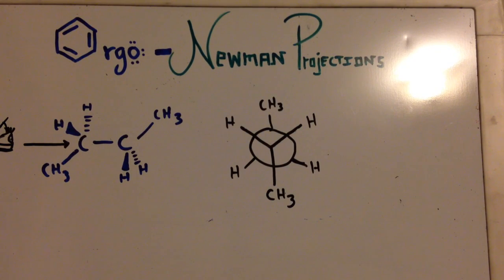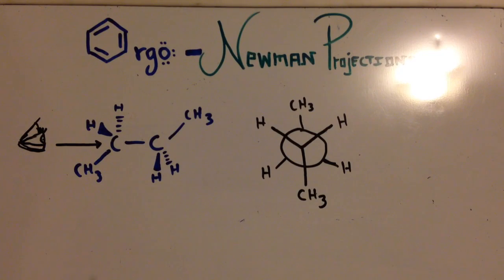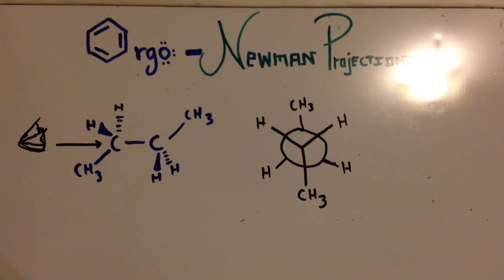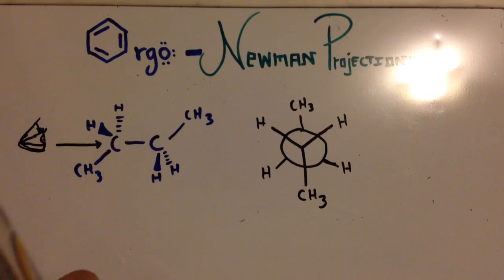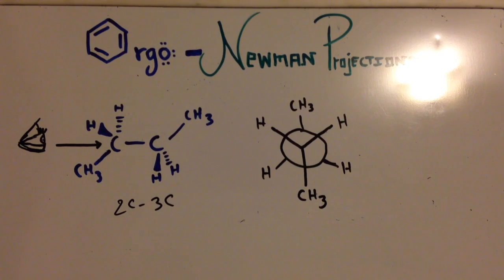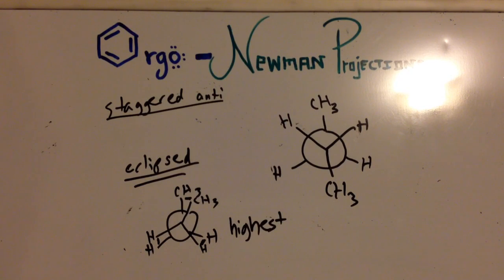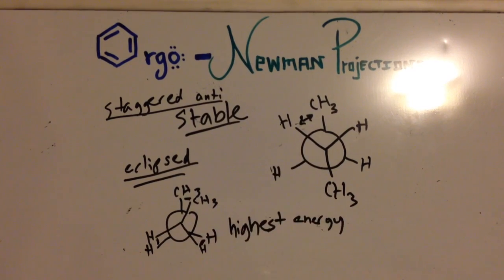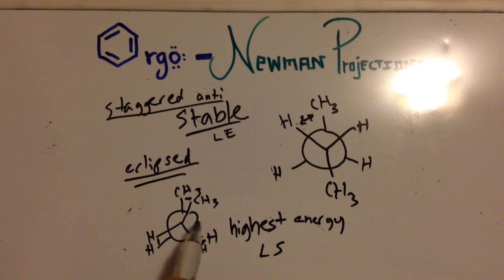Newman Projections - Organic Chemistry Made Simple!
In this video, I show you how to convert your molecule from a standard view to a Newman Projection.